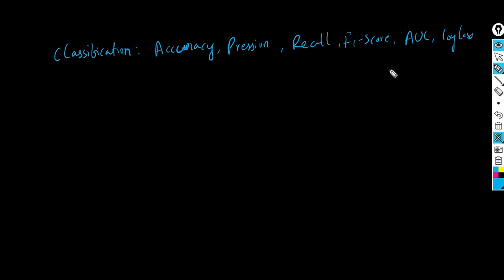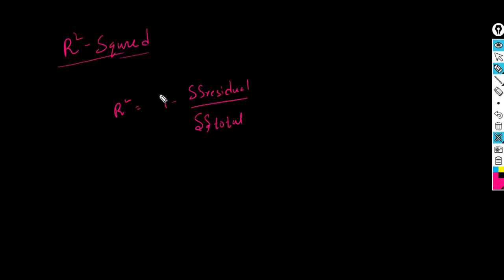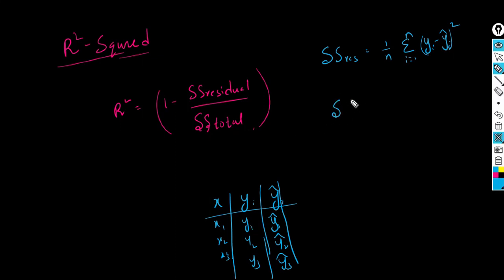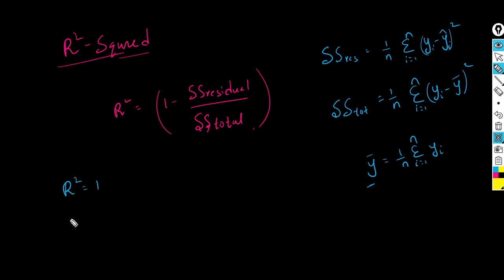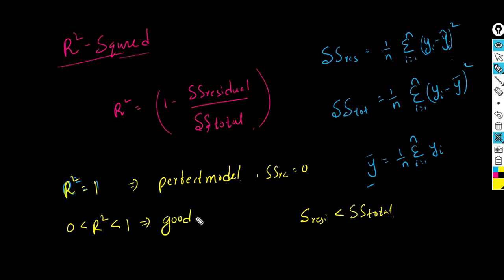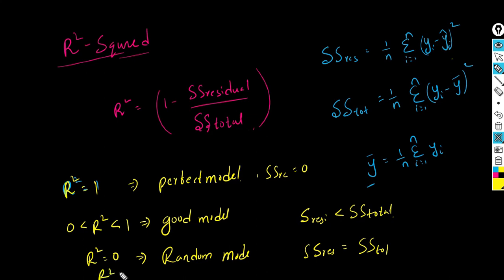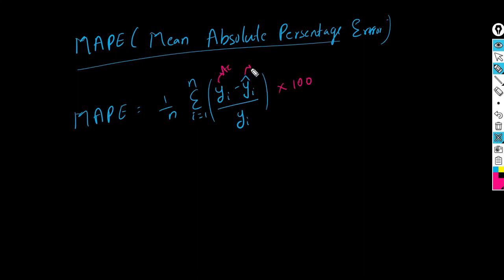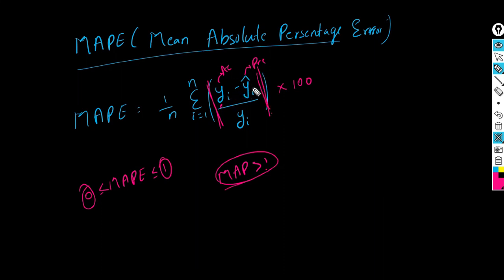R2 Score || Machine Leaning-20